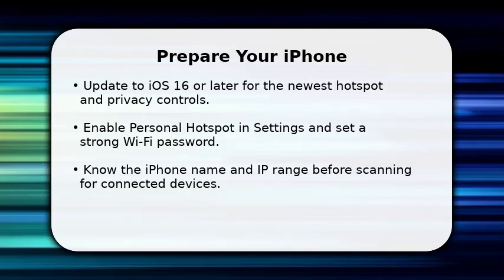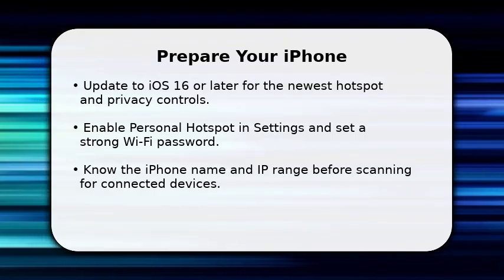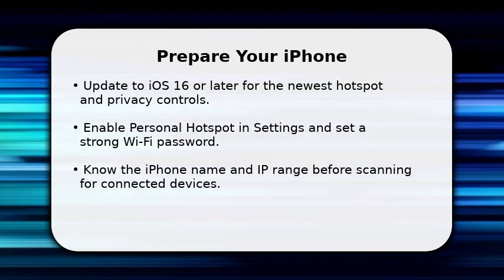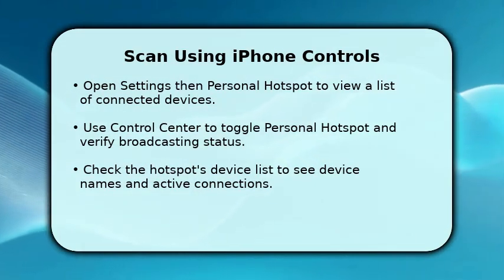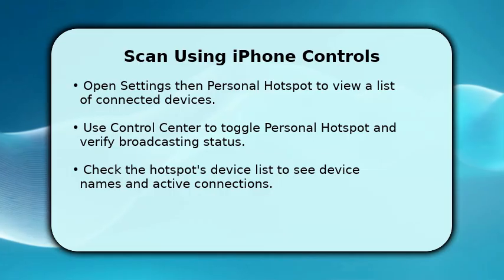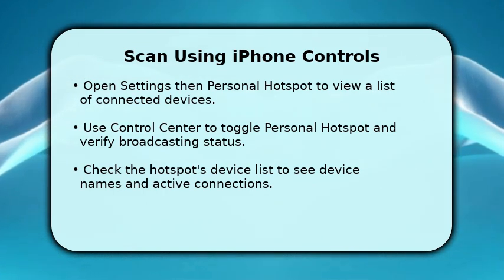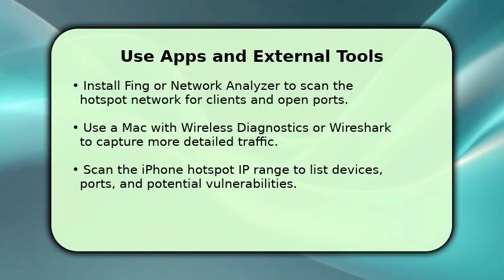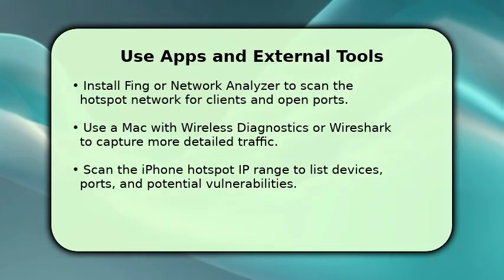How to Find Iphone Hotspot Scanner - Step by Step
How to Find Iphone Hotspot Scanner - Step by Step | 🔒 Surfshark VPN Deal — Stay private and secure. $1.99/mo + 3 Months Free ▸

Discover the best iPhone hotspot scanners for your needs. This step-by-step guide will walk you through selecting, purchasing, and setting up a compatible device to enhance connectivity wherever you go.

iPhone, hotspot scanner, connectivity accessories, wireless tethering options, mobile hotspot devices, best iPhone hotspots, setup guide for iPhone hotspot, compatible mobile device, enhance connectivity